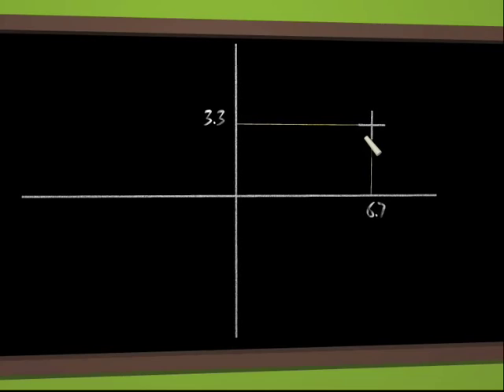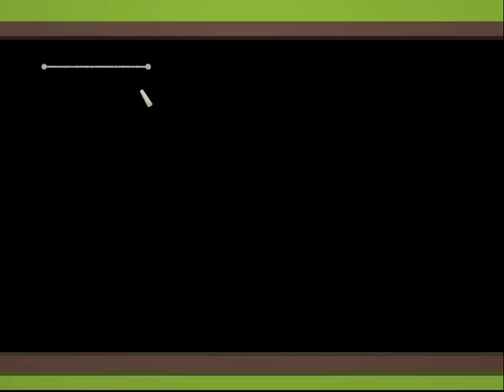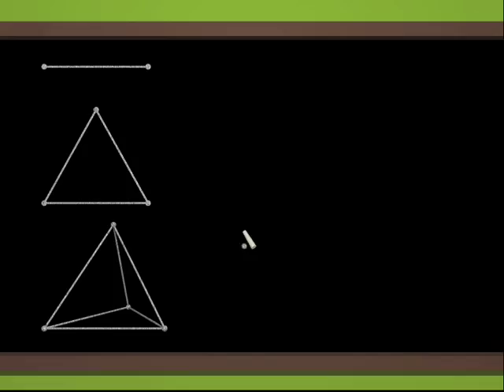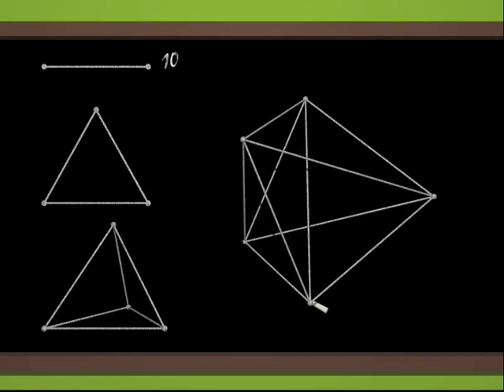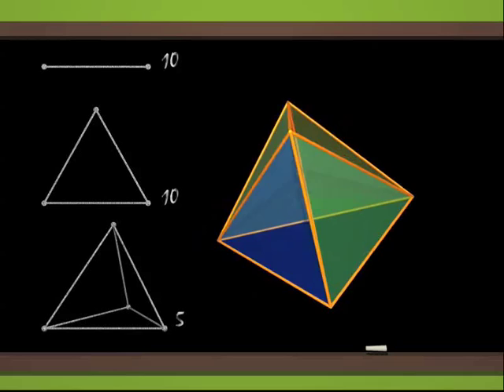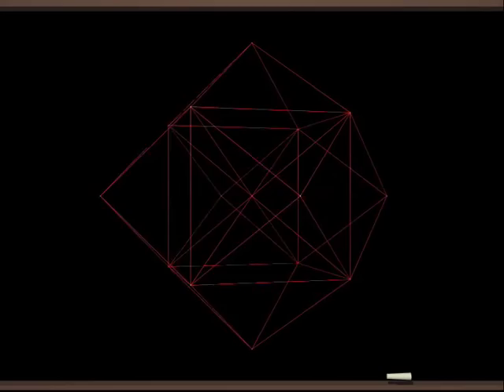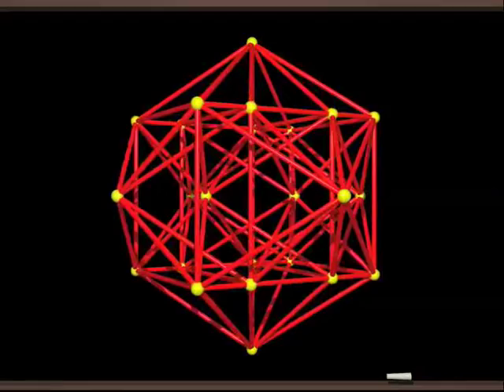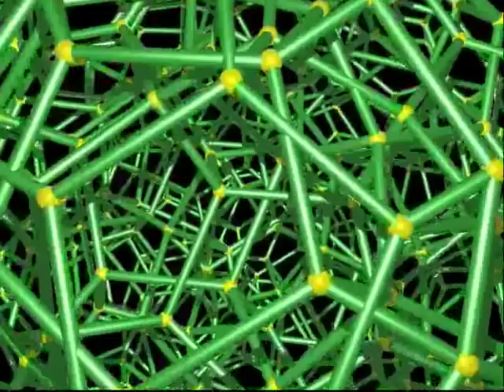Matemática Imaginária - S 03/09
Série que através de animações explica alguns conceitos matemáticos.
Veja o que é a quarta dimensão.

O Filme foi produzido por:
   Jos Leys (Gráficos e animações)
   Étienne Ghys (Cenário e matemática)
   Aurélien Alvarez (Realização e edição).